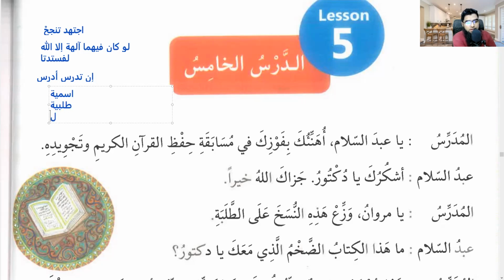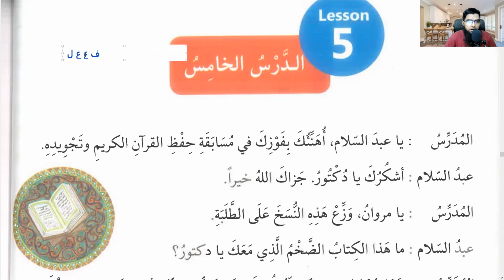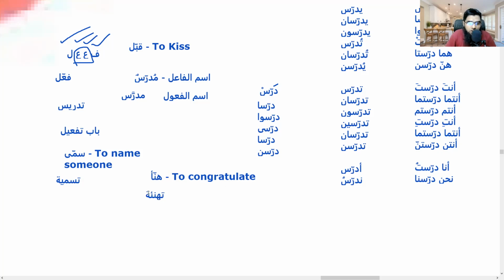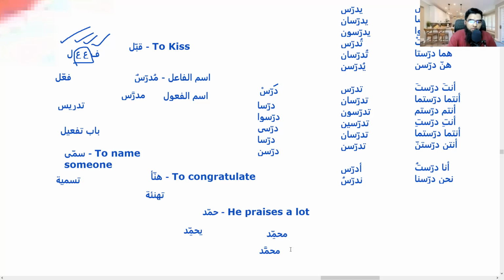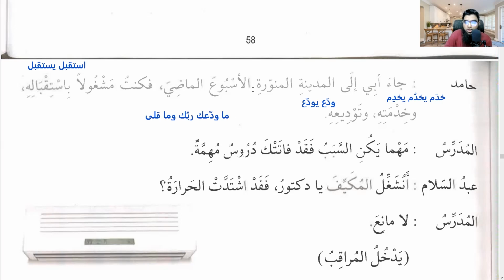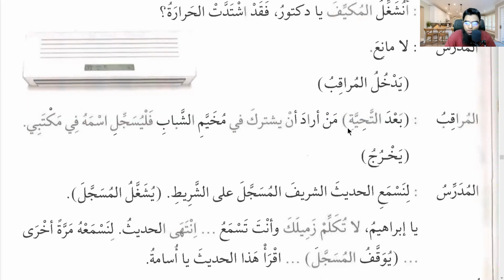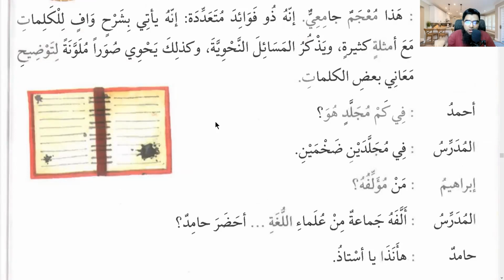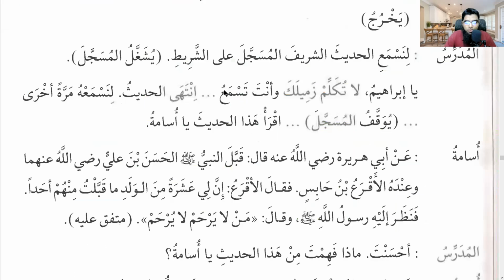Madina Book 3 | Lesson 16 | Part 1 | Form II | The fun begins!